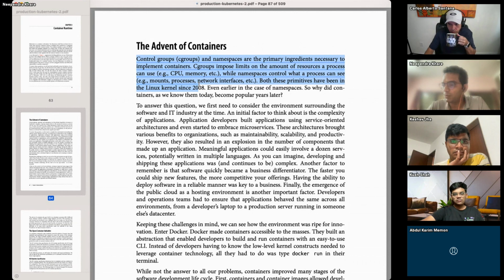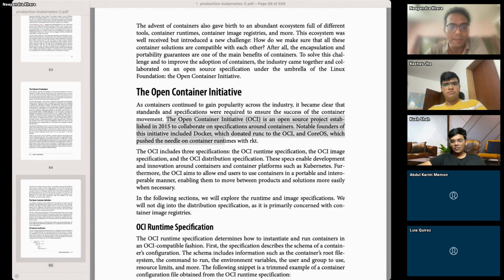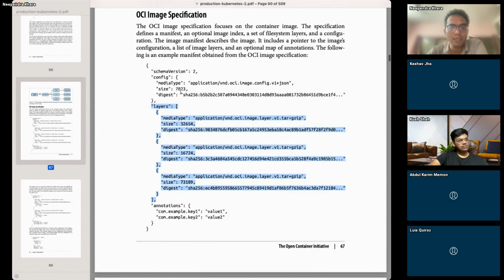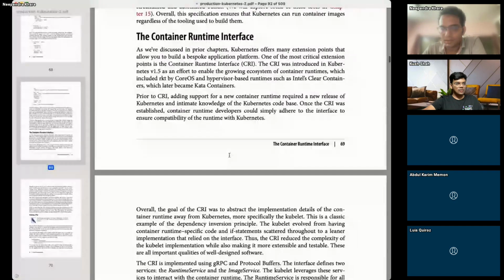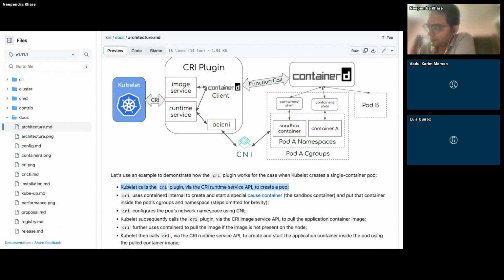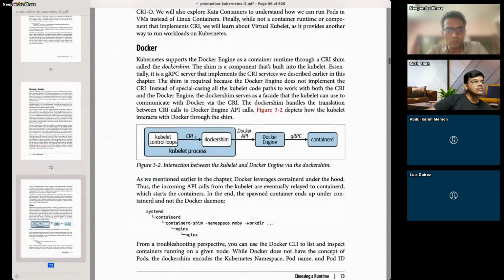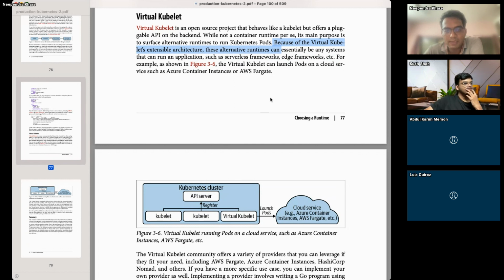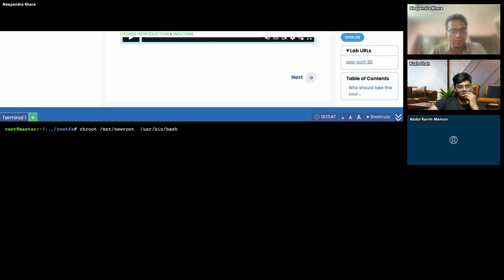Production Kubernetes - 2 of 16 - CNCF Kubernetes Book Club (Deployment Models)